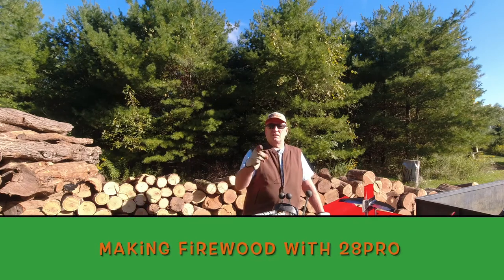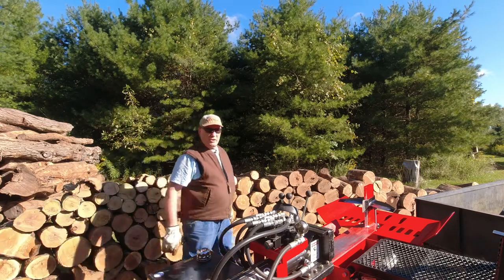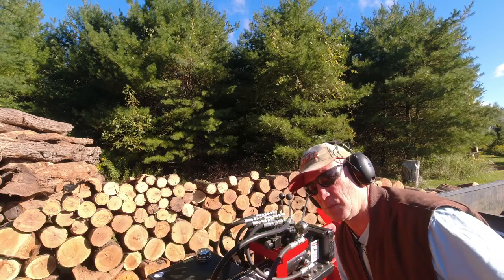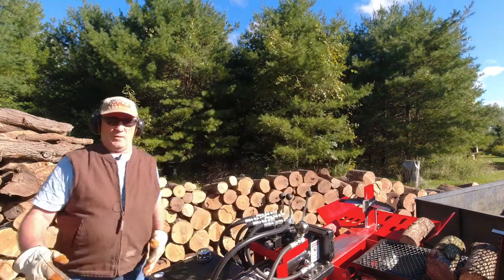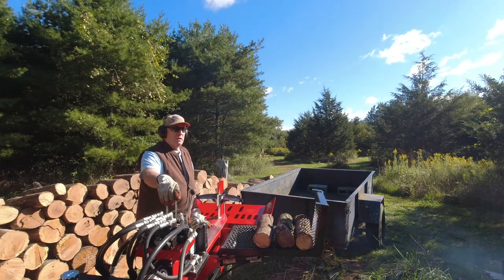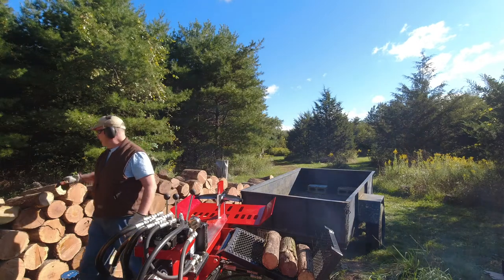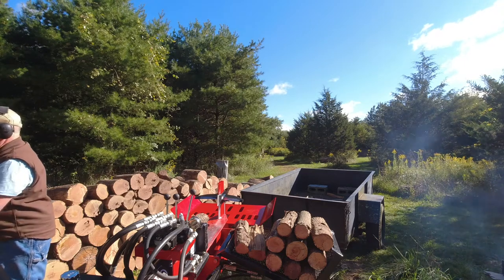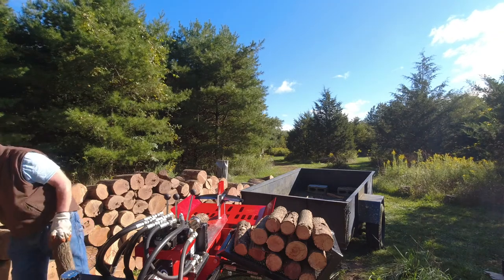#111 - Making Firewood With 28 Pro